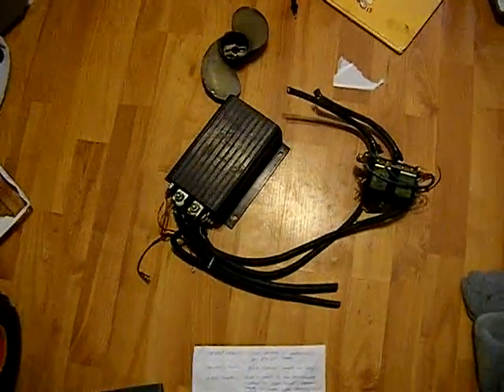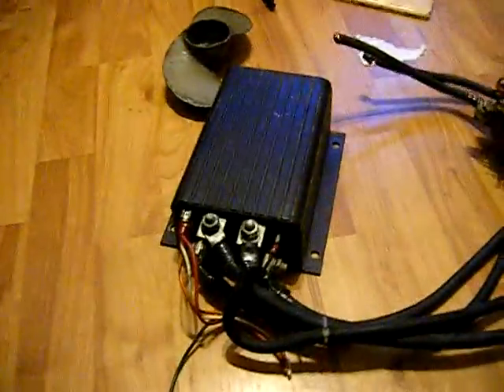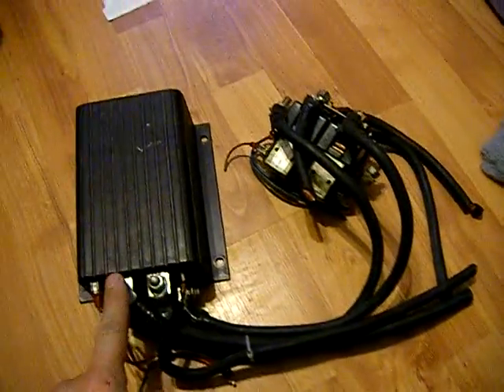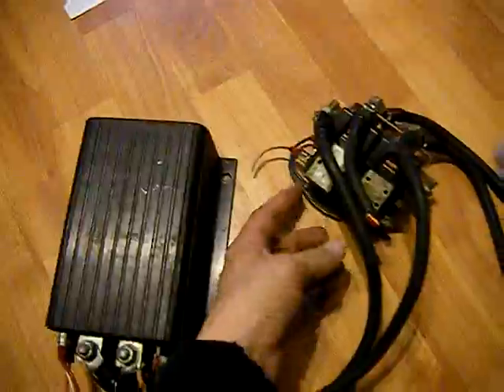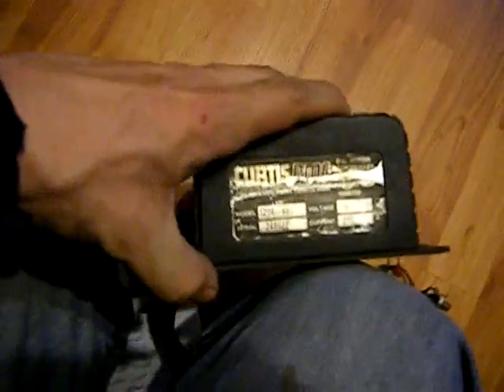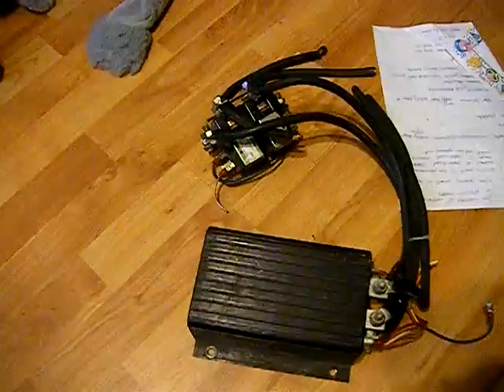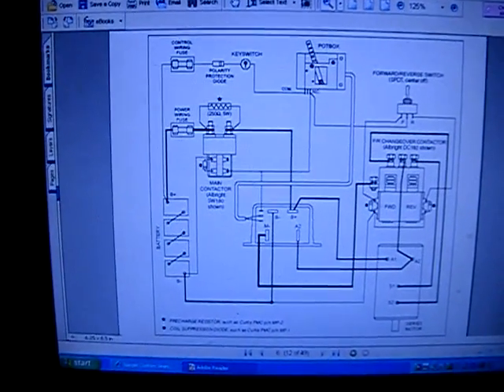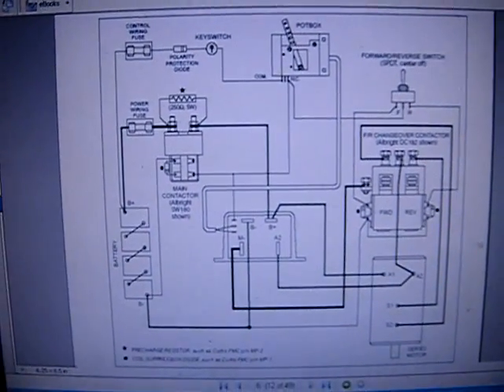Curtis dc speed controller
can "You" help me hook this up correctly ?